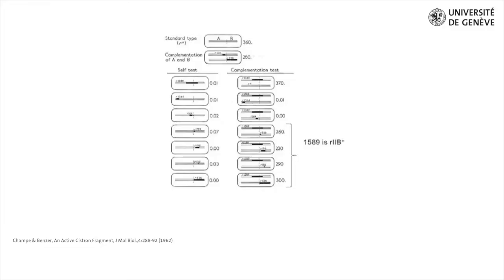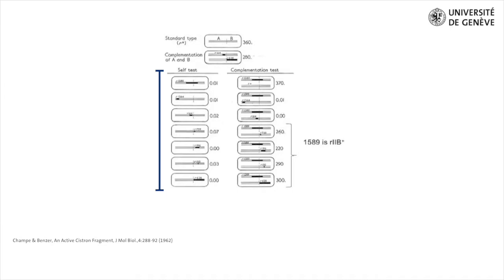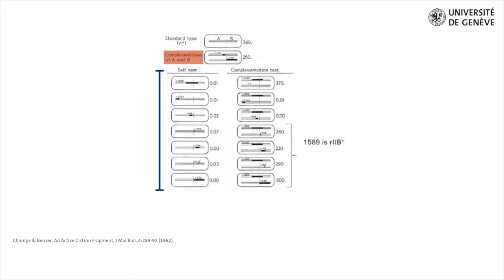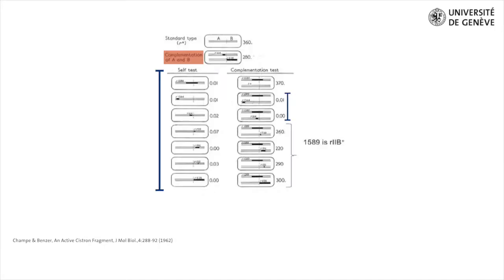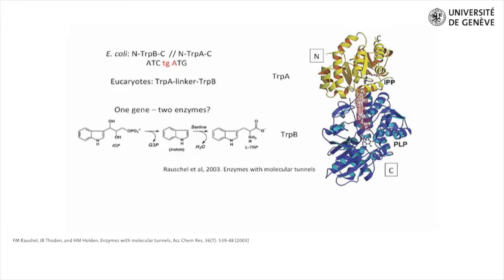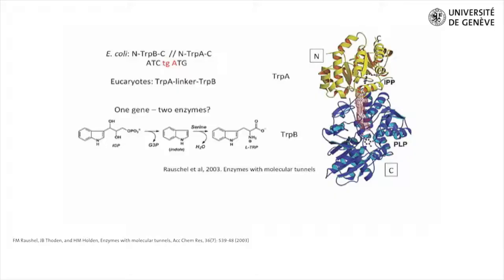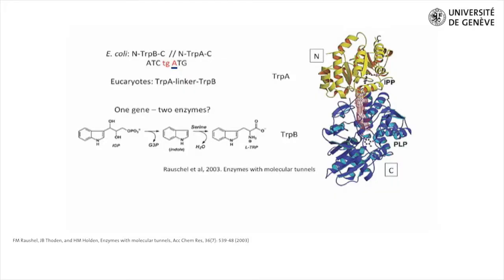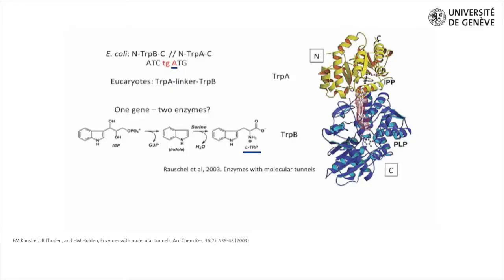MOOC – PAPERS IN GENETICS – MODULE 6